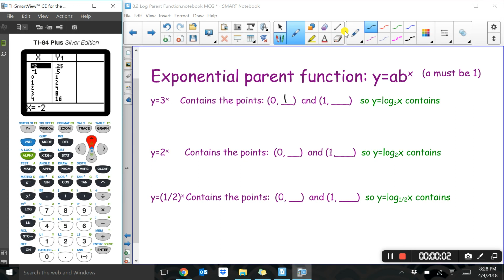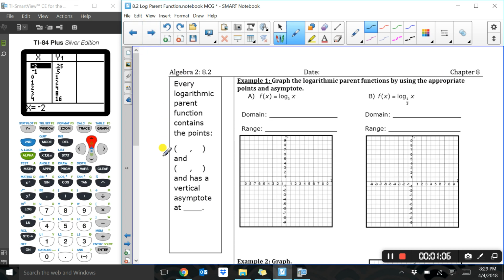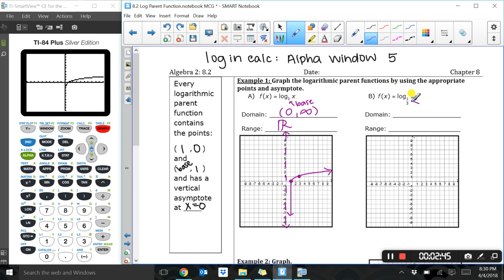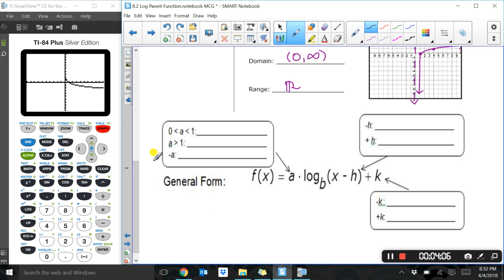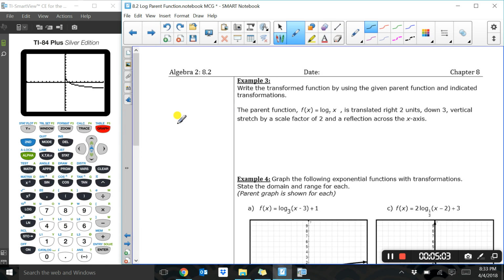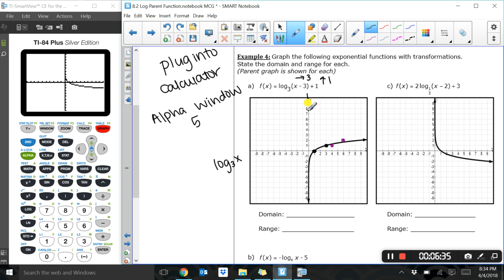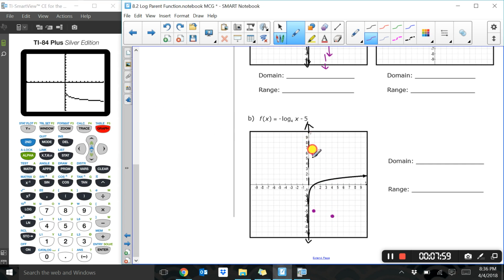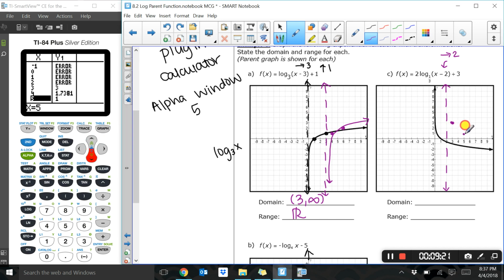Log Notes Pages 2 and 3